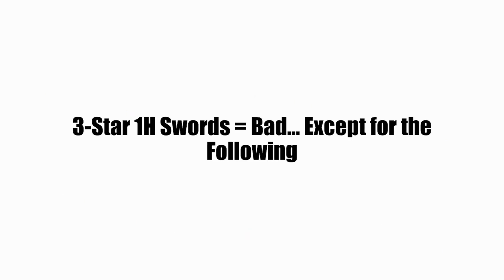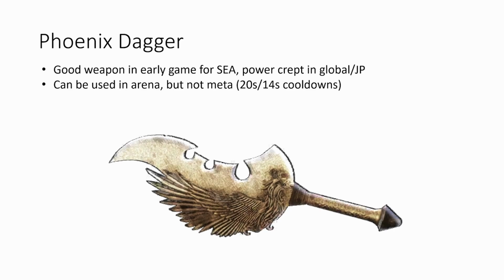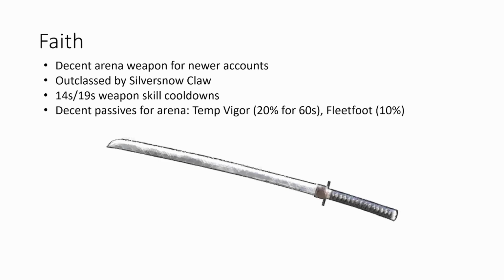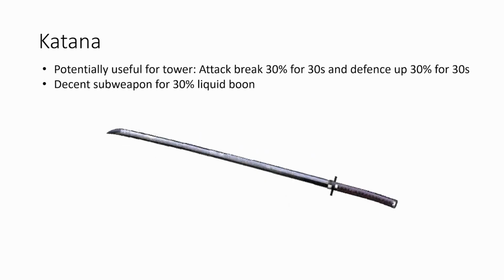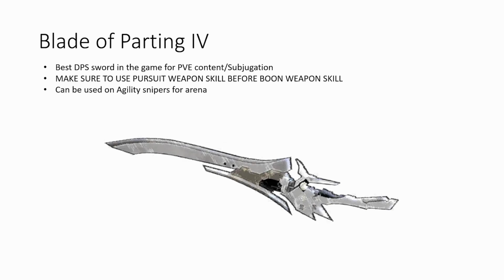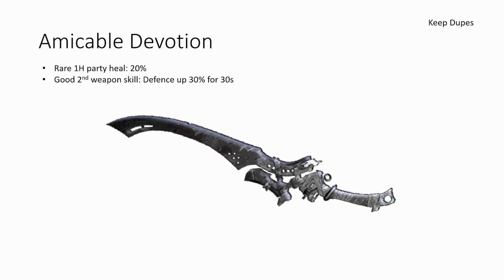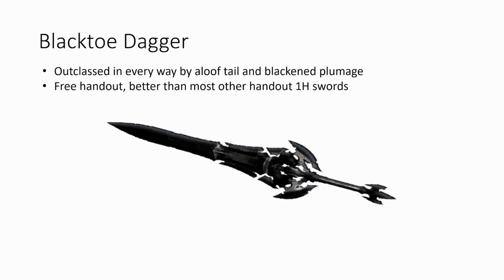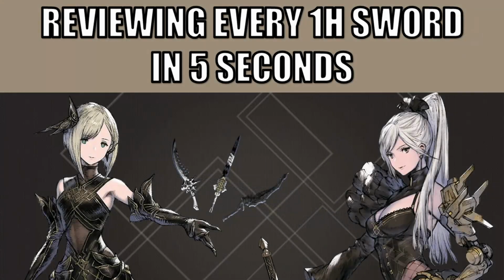Every 1H Sword Reviewed in 5 Seconds | Nier Reincarnation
Back with another high yield, low quality Nier Reincarnation video.
Gimme da KEBAB plz.